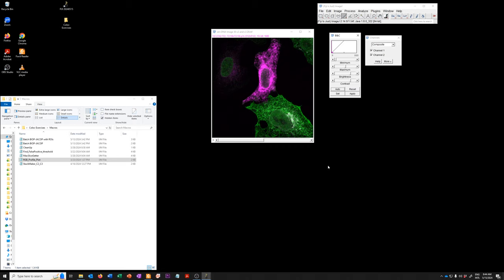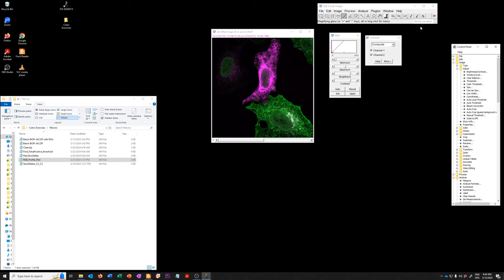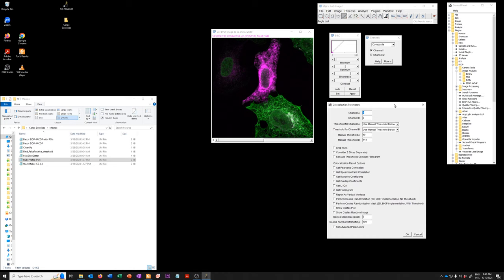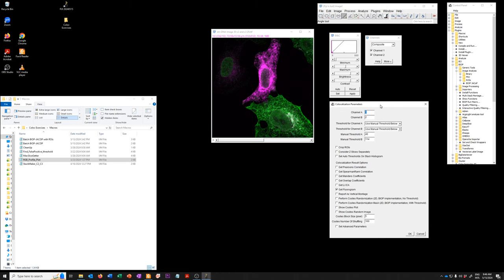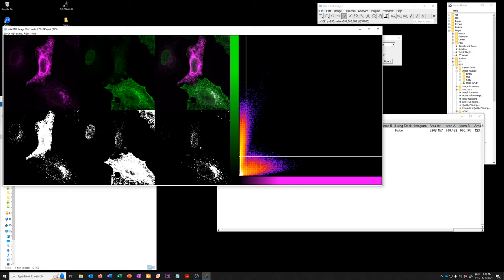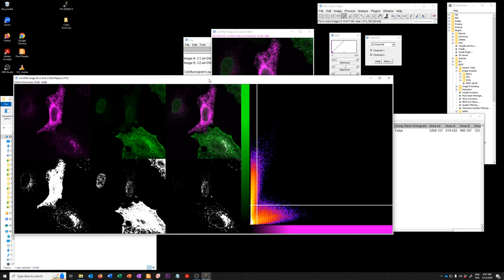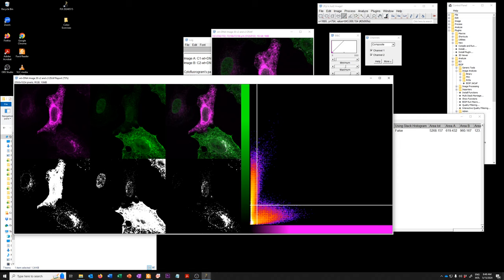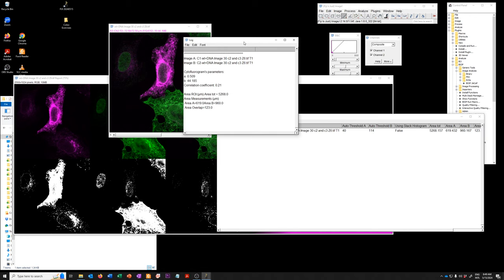4 Visual check of data - 2D histograms (HD)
Adjust YouTube settings to HD to see FIJI menus and commands.